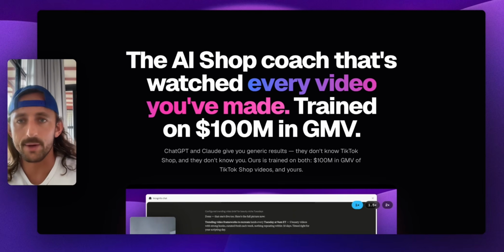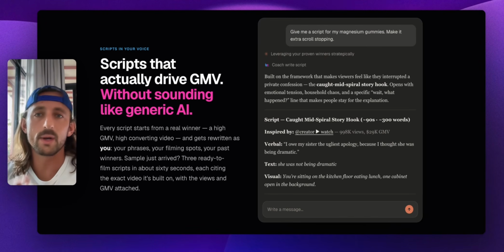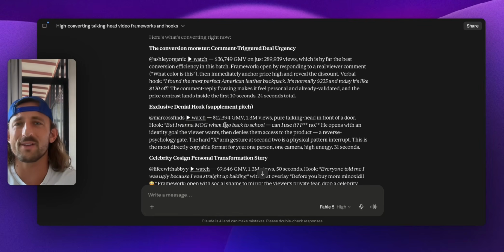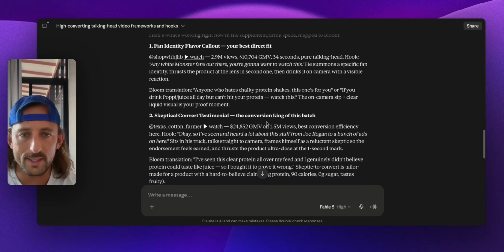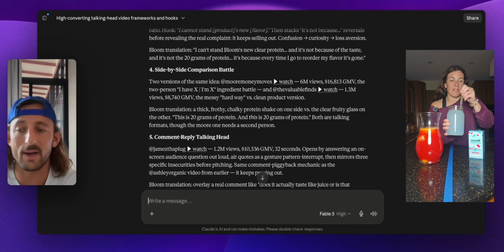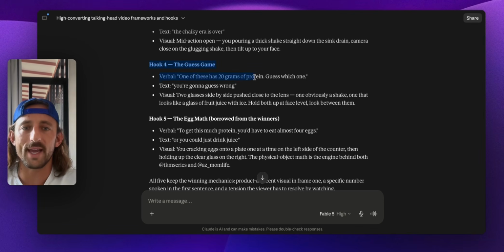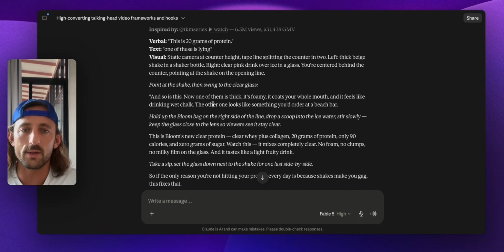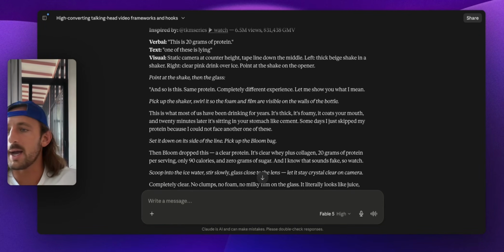TikTok Shop Affiliate - Write scripts that actually convert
In this video we walk through how to write scripts that actually convert on TikTok Shop.  We cover a few methods including using AI like Claude and ChatGPT to write scripts that convert, and specifically how to use the BMC Coach to assist.